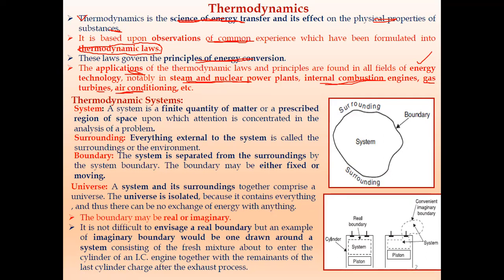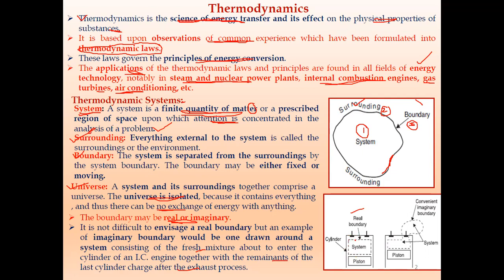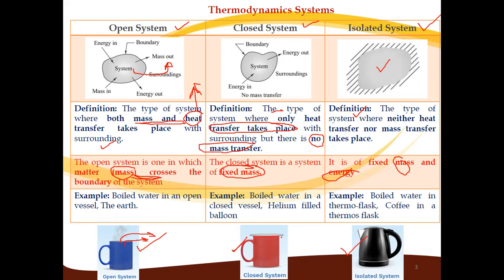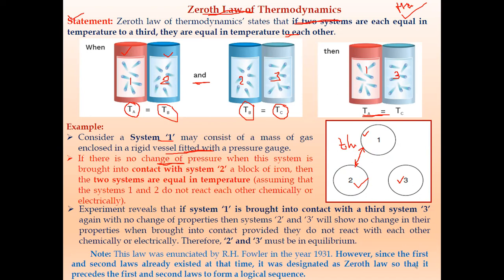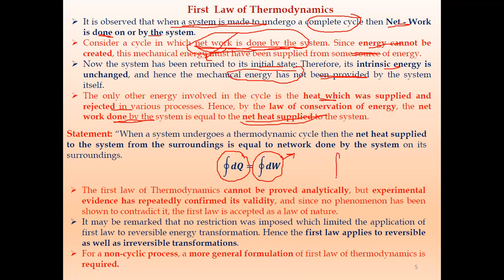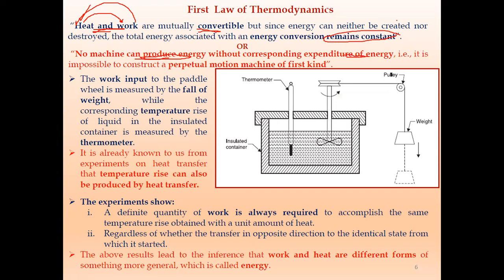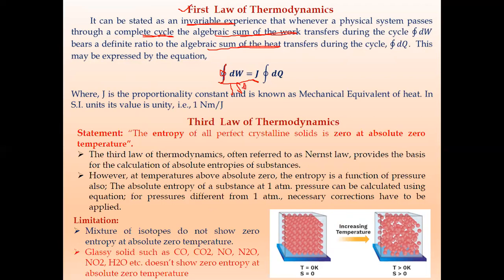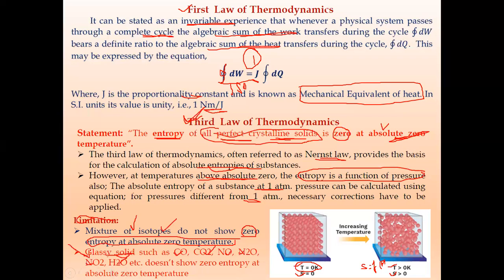Laws of thermodynamics